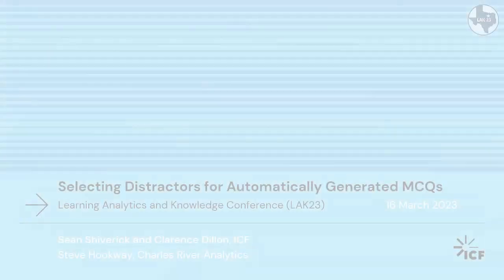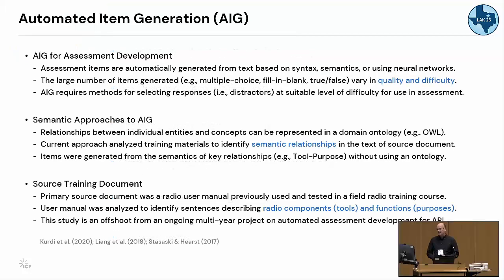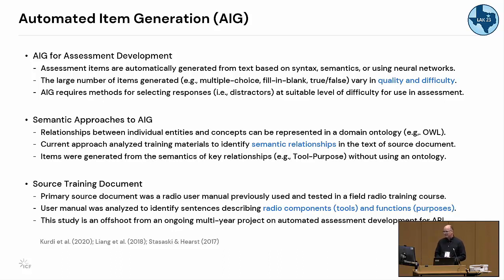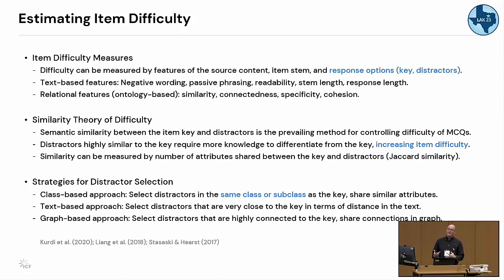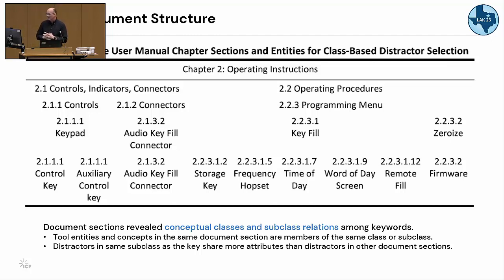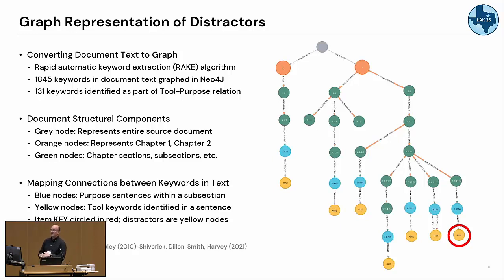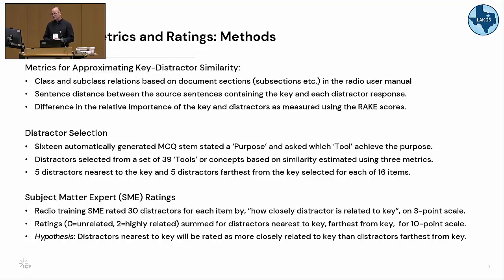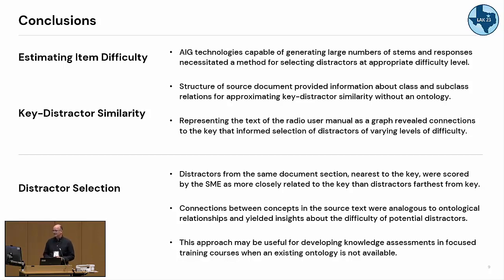Presentation B6-P2: Selecting Distractors for Automatically Generated MCQs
Speaker: Sean Shiverick
Recorded: March 16, 2023
Practitioner report

Abstract:
Selecting distractors at an appropriate level of difficulty is necessary for effective automated item generation (AIG). Measuring the similarity of key and distractors is the prevailing method for controlling the difficulty of MCQs (Kurdi et al., 2019). Representing the text of the training manual as a graph helped to identify suitable distractors by their connections to the item key. This study examined three approaches for approximating keydistractor similarity: class-based, text-based, and graph-based. Distractors in the same section of the document as the key were scored as more closely related to key than distractors in sections far from key. Conceptual structure in the source document used to generate the items provided information for mapping ontological relations between keywords and concepts.